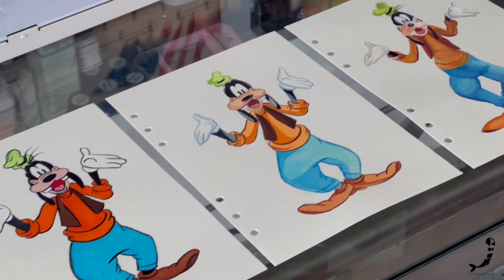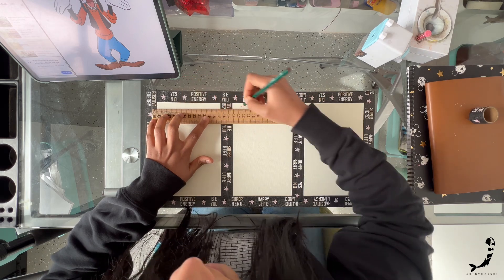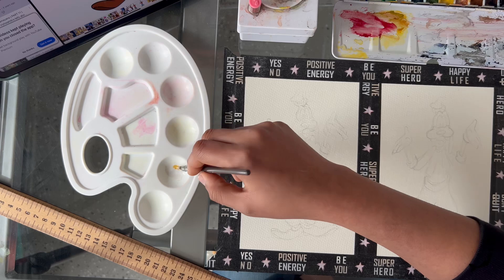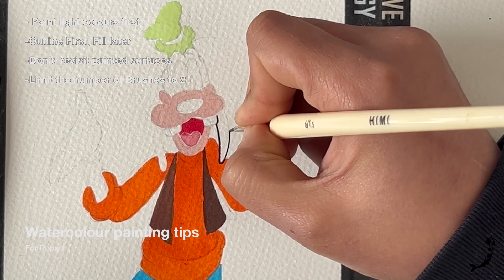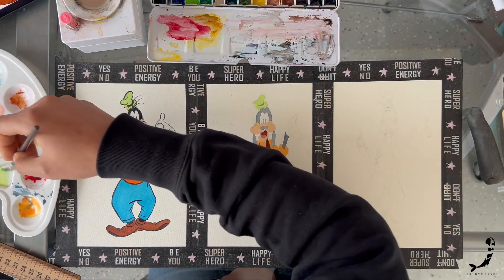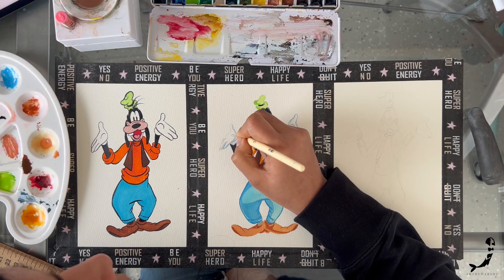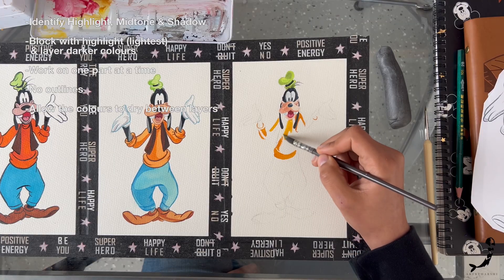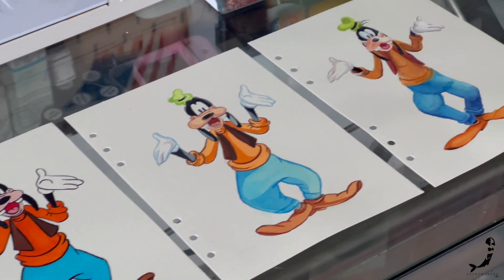Easy Art lessons : Learn to transition from Popart to Realism through 3 Goofy Watercolour Paintings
Hello my lovely viewers, thank you so much for tuning in my video,

Here is a fun game,

Here is the video breakdown

00:00 Introduction
00:26 Setup
00:50 Sketching Goofy
01:45 Painting Goofy in Easy PopArt Style
02:10 Tips for painting popart with Watercolours
03:13 How to create perfect outlines with watercolours
03:52 Painting Goofy in Detailed PopArt style
05:19 Painting Goofy in Realistic Style

Realism and Popart are both very dear to my heart, I love both of them and have seen a lot of my students struggle in transitioning between the 2. Through this video, using an easier subject ‘Goofy’ I have tried to breakdown the difference, how to transition and find a Middle ground.

We discuss the difference outlines can make to a painting and also some tips for using watercolours

I used Himi watercolours in this video, they truely are divine and I highly recommend them.

The Art Journal with my logo is the child of many iterations to create the perfect art journal, it can be used in any settings, indoor or outdoor, the quality of papers is just perfect, and you can choose from multiple refills (white/midtone/black) . You can find these journals in following link:

Finally the detailing brushes for outlines are from himi, the set is perfect for all you outlining and detailing needs:

“Harshi15”

Thank you so much for checking out my video, I am truely greatful for all the support you all have been showering on me.

If you want to learn any specific techniques or painting, do leave suggestions in the comments.